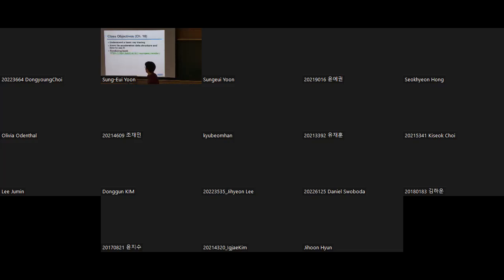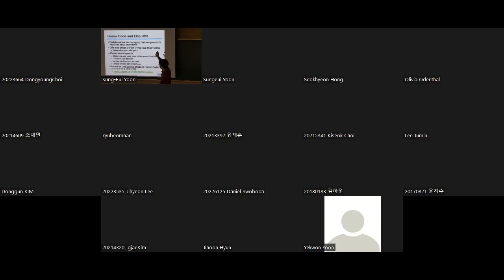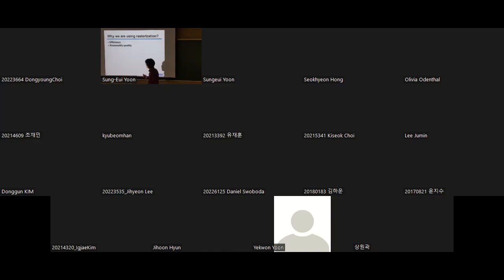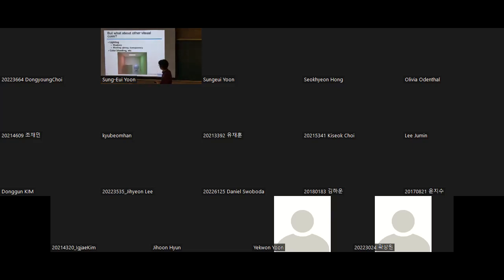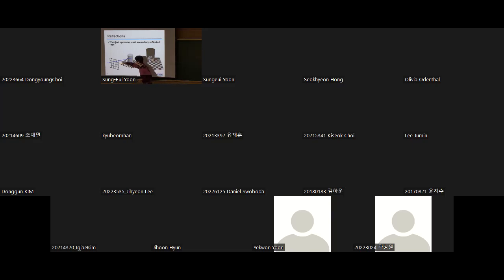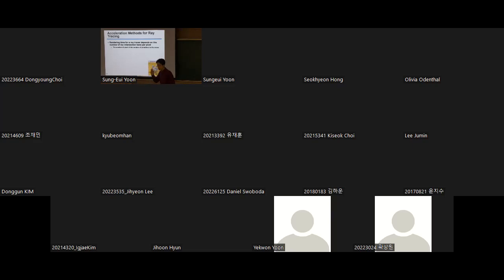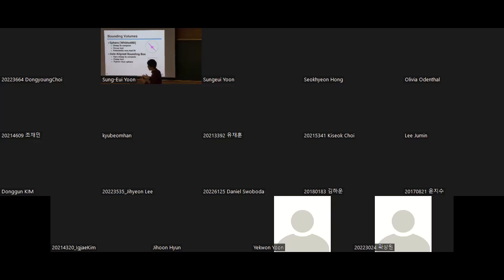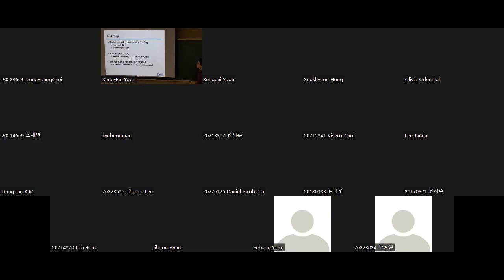CS580 Lec2B Ray Tracing